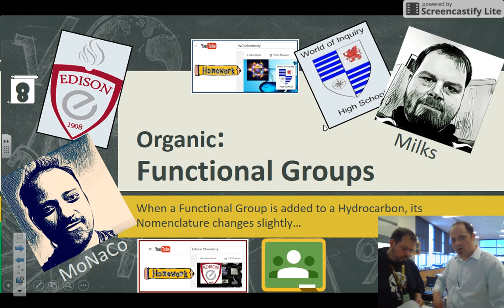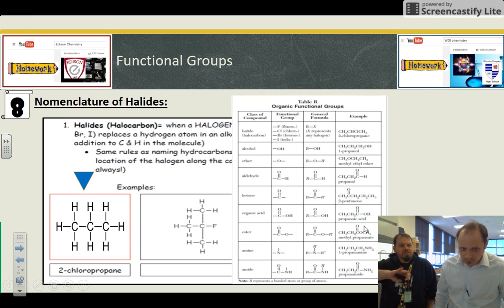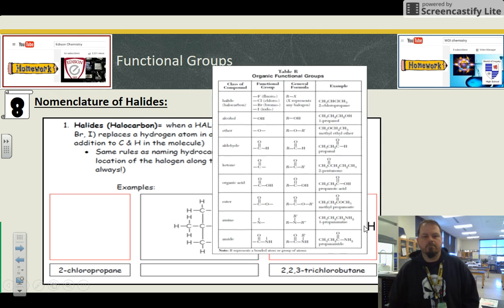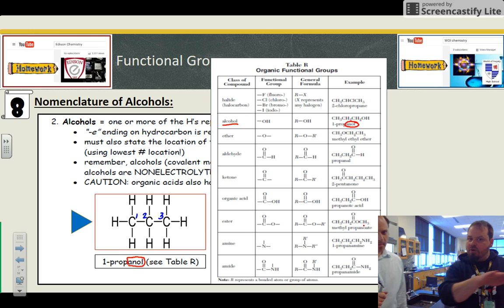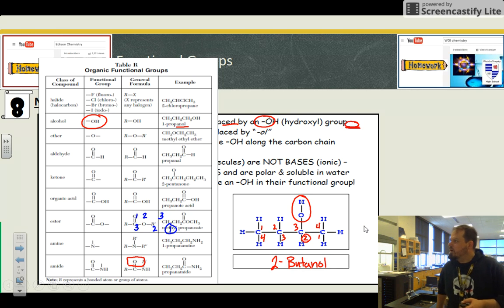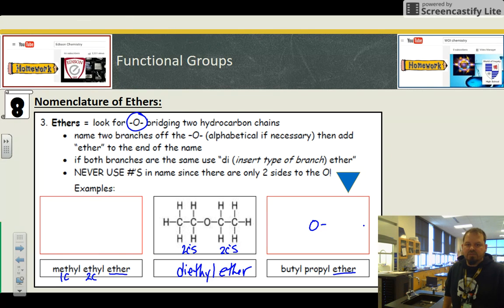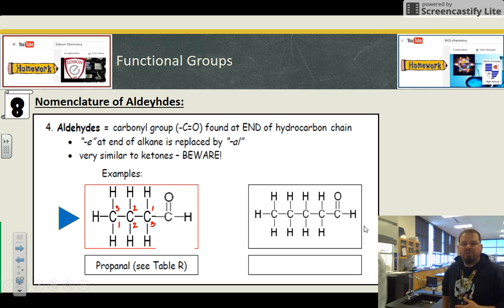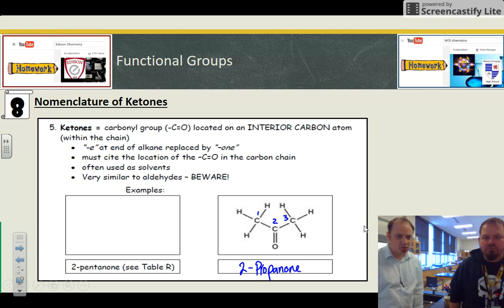Organic - HW#8.0